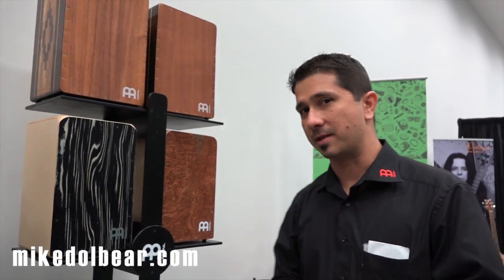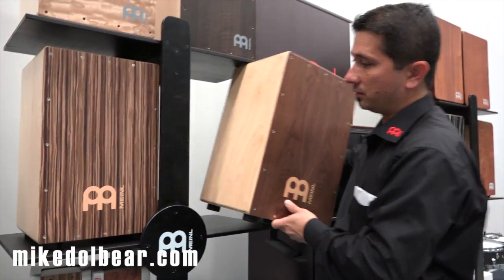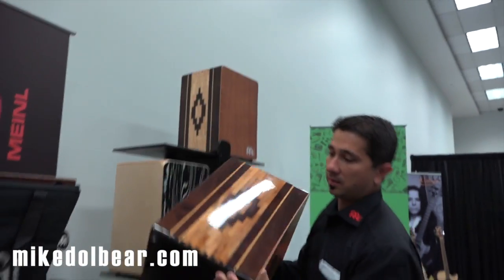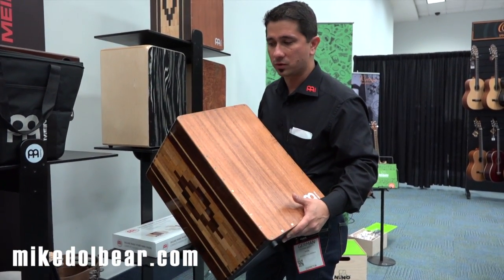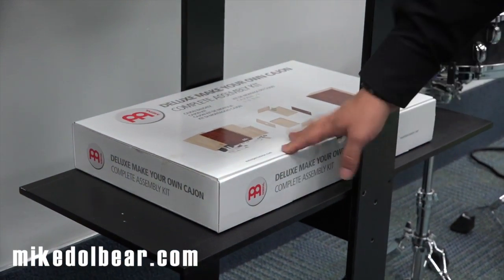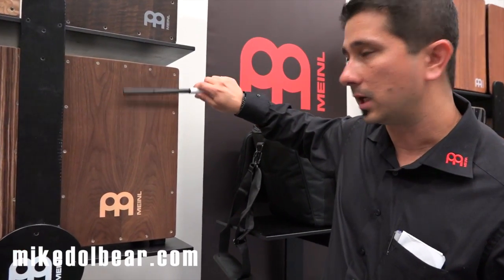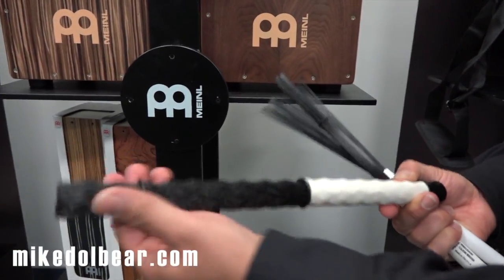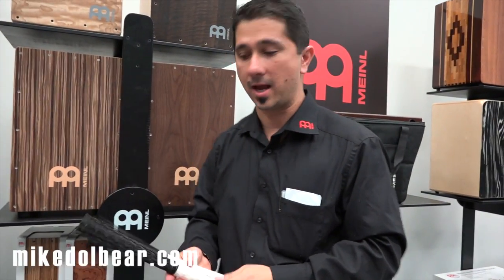NAMM15 New Meinl Cajons and sticks